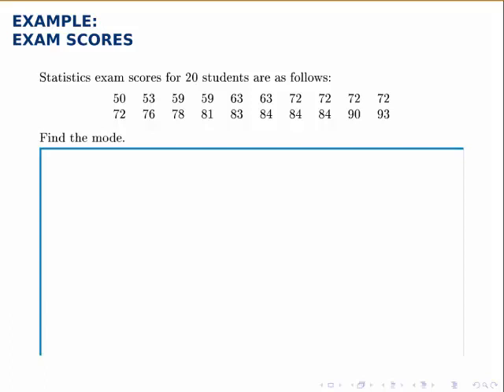Statistics Example: Finding the Mode